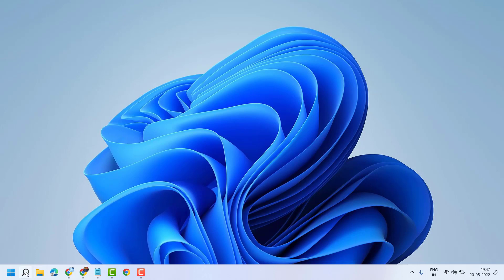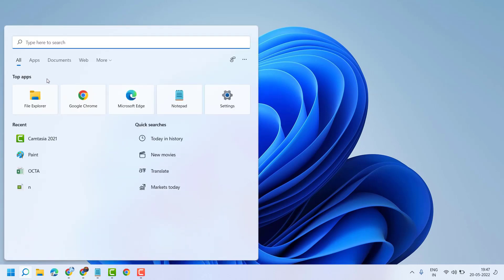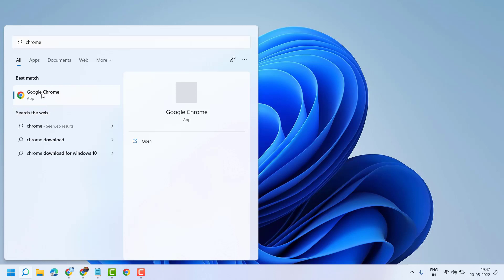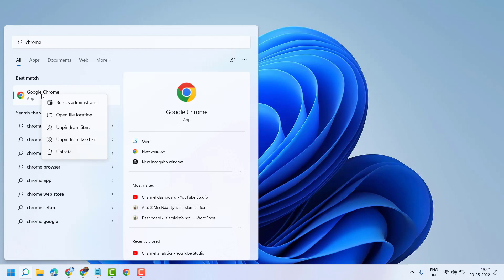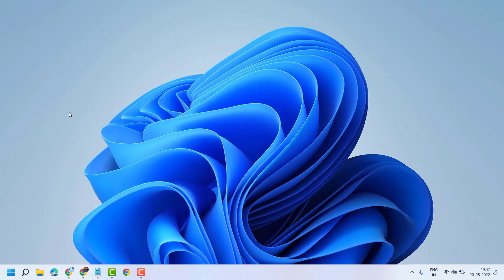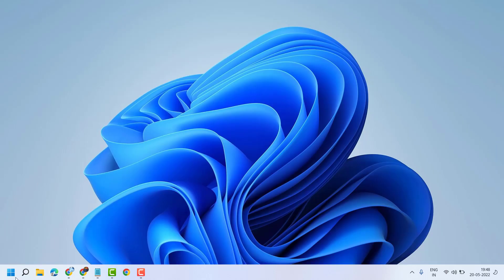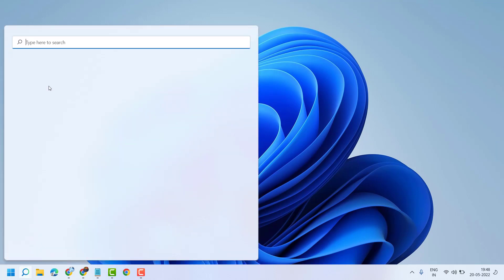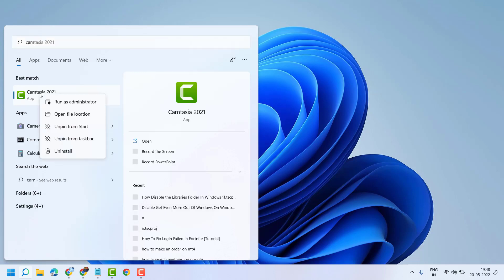how to open file location in windows 11